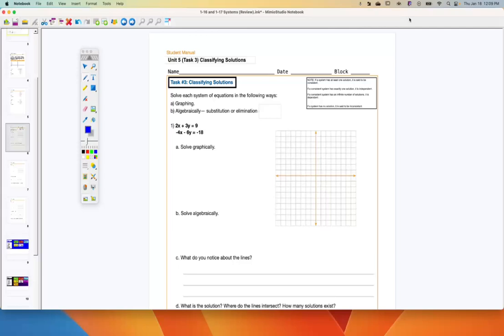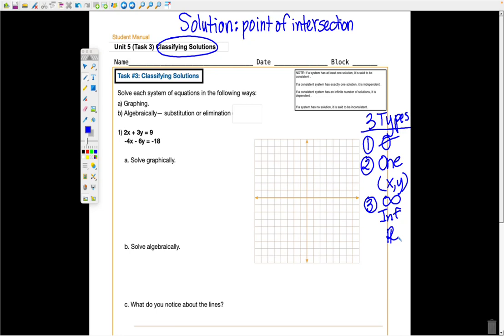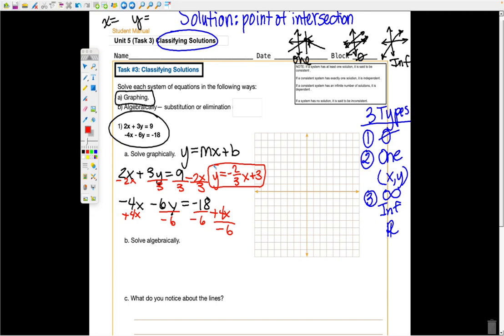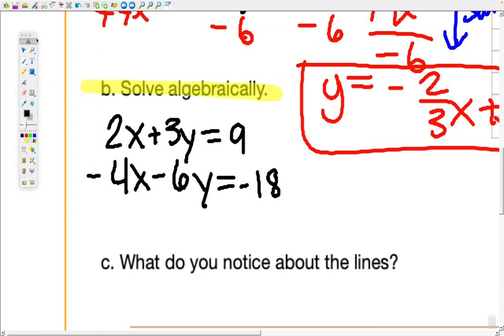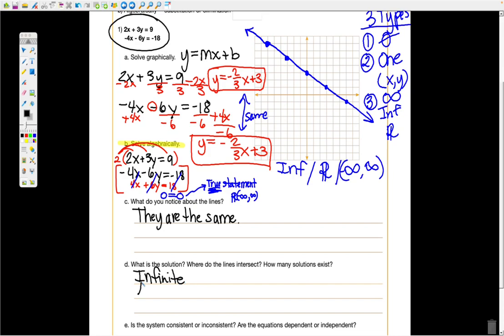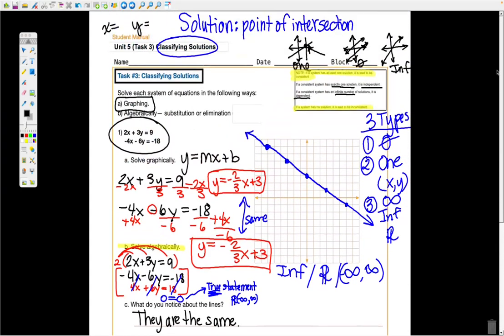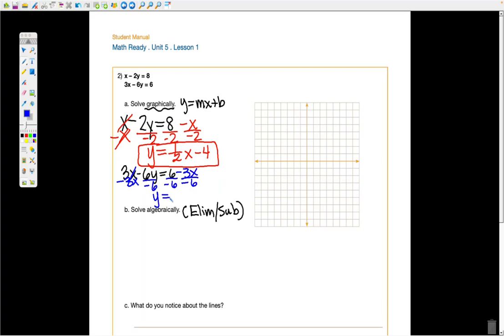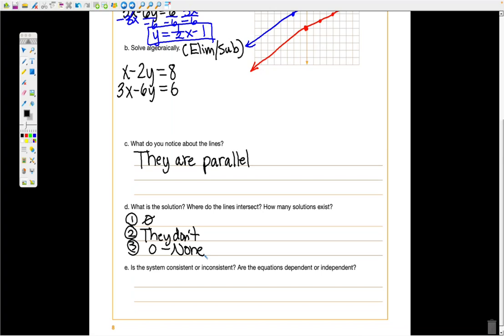Unit 5 (Task 3) Classifying Solutions